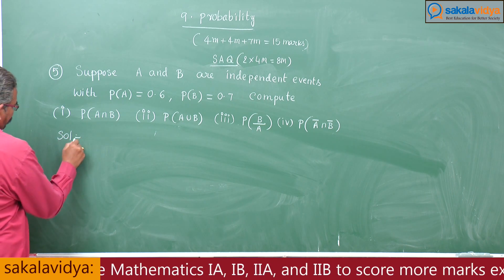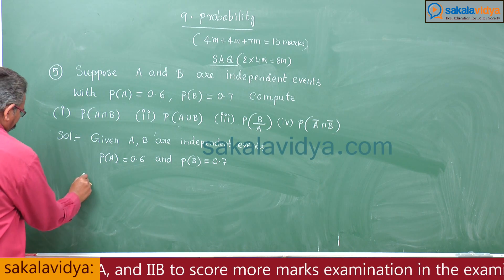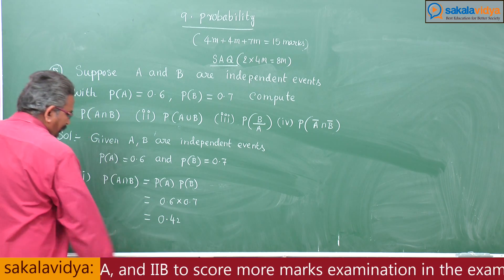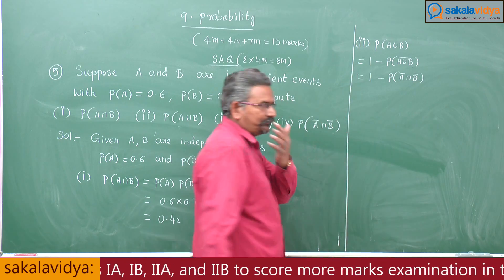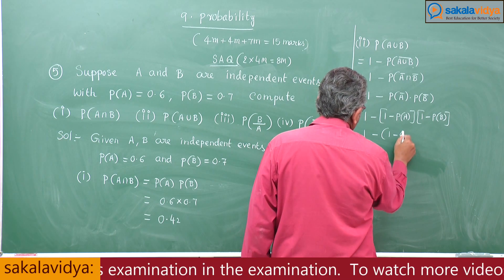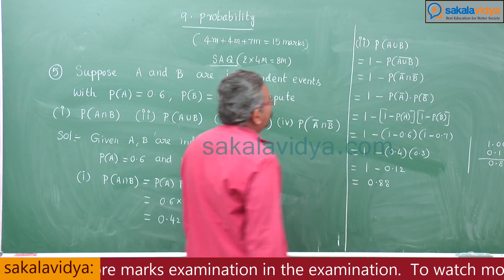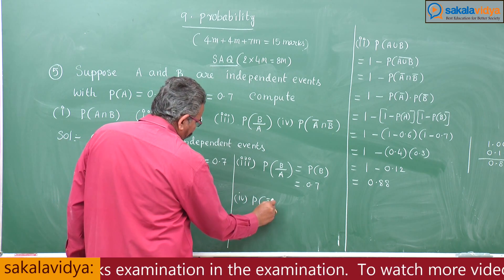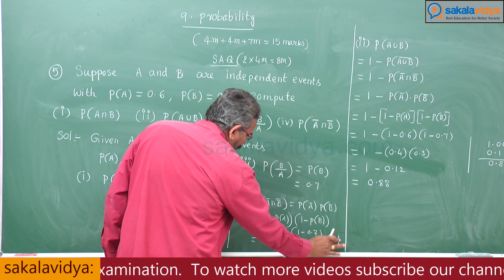How to score 75 marks ☑️ in 24 hours in Intermediate 2A|probability part 5